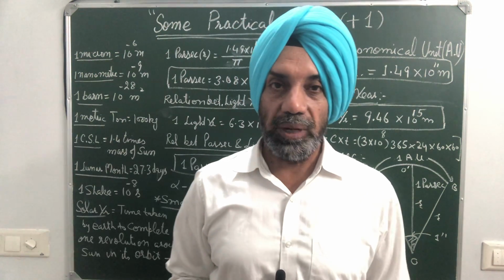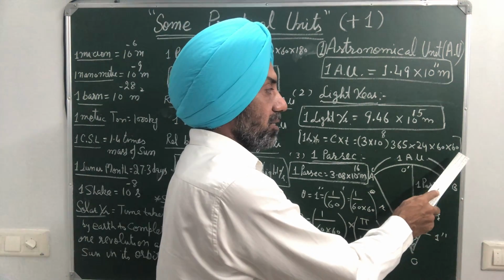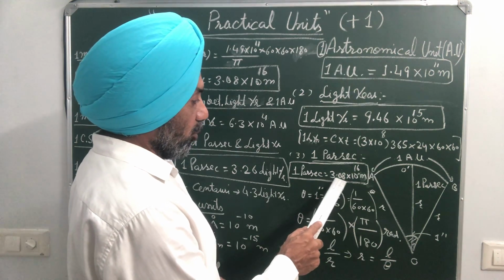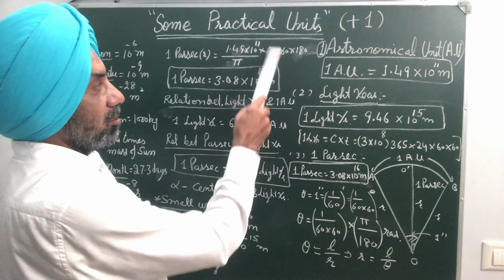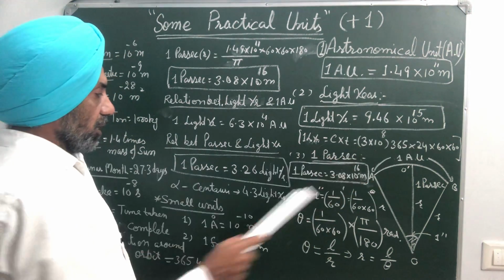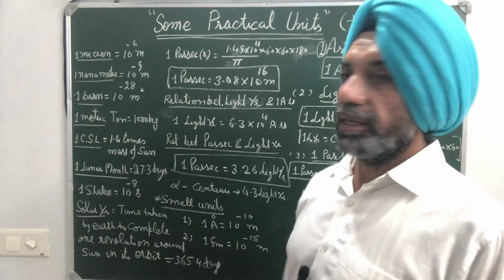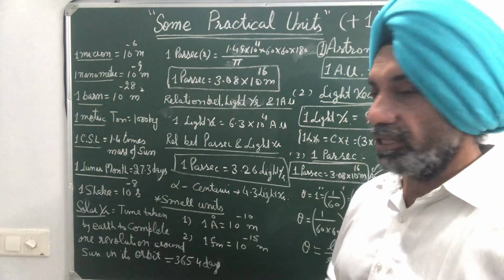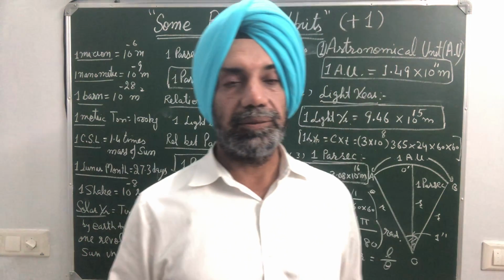Some Practical Units:(+1) Prof.I.S.Romana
Practical & Special units like Astronomical unit, Light Year, Parsec, Angstrom, micron. Fermi, nanometer, Chandar Shekhar limit . Lunar month& solar year etc